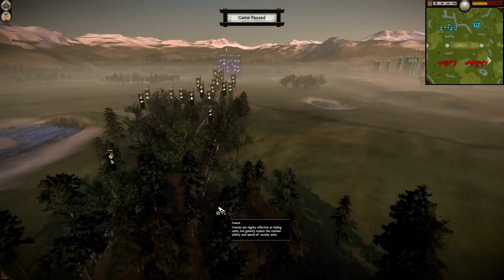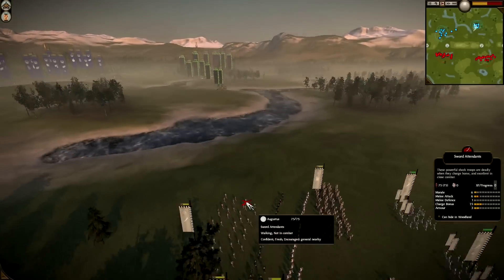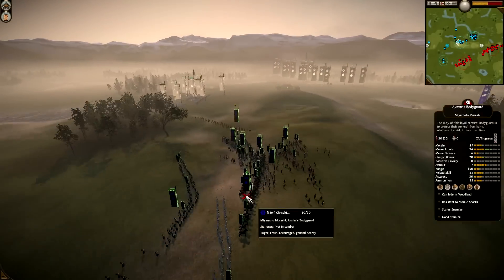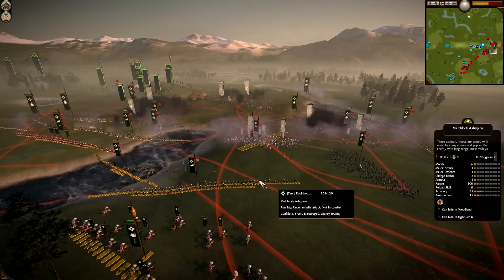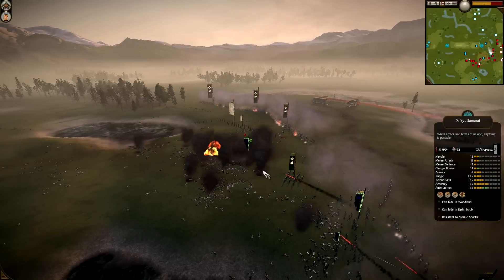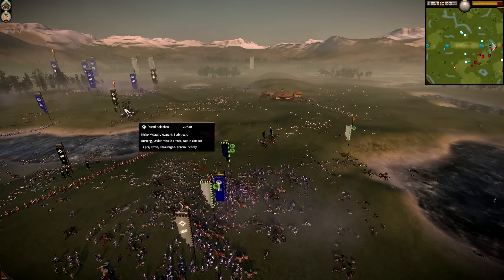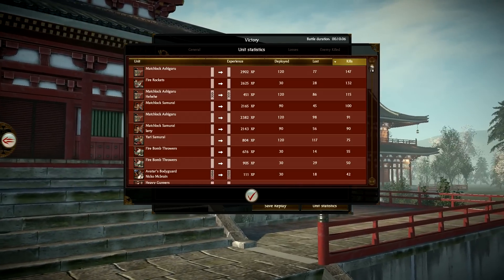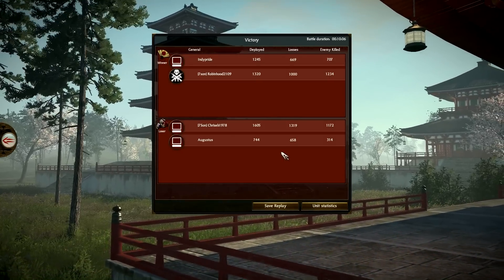Total War Shogun 2 Online Battle Commentary: Robinhood and Indypride - Matchlock Kings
This is a 2v2 battle fought with my friend Indypride in which we brought matchlock armies thinking it would be an almost certain defeat. Little did we know the true power of a properly managed matchlock spam! Enjoy!